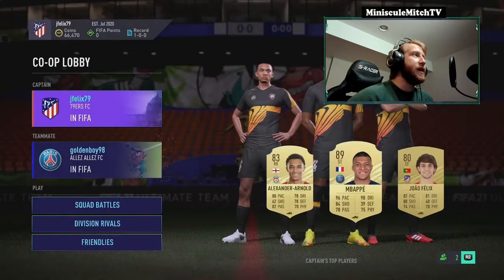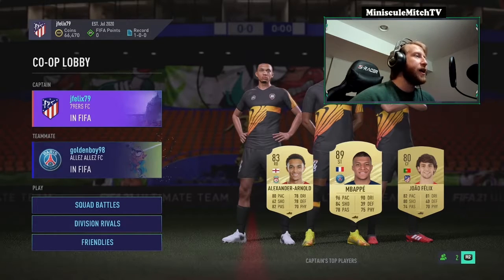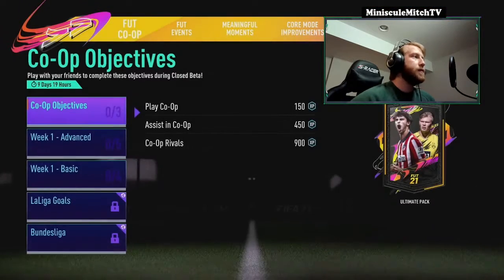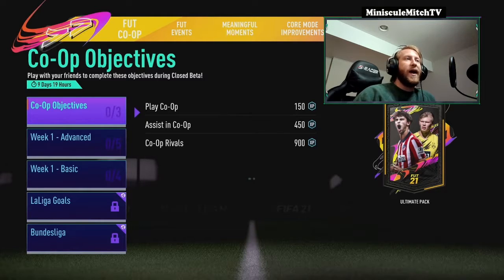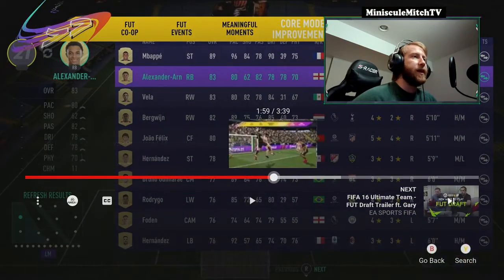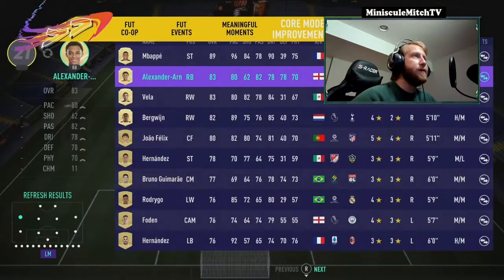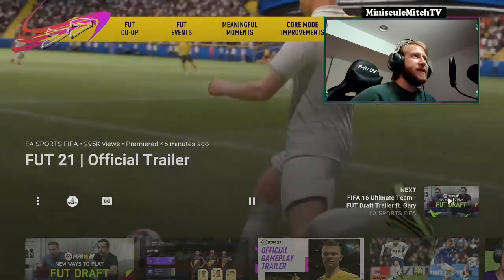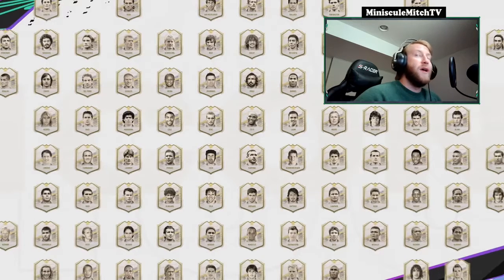Fifa 21 Official Trailer Recap & Review!!! Ultimate Team!!!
I'm so excited for fifa 21 are you guys pumped?!?